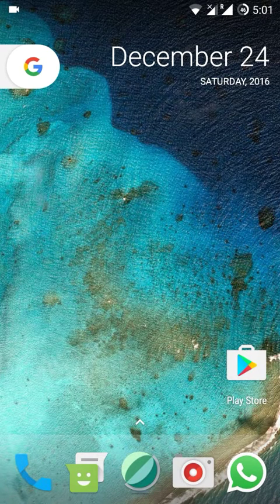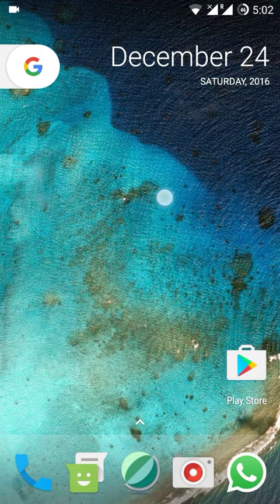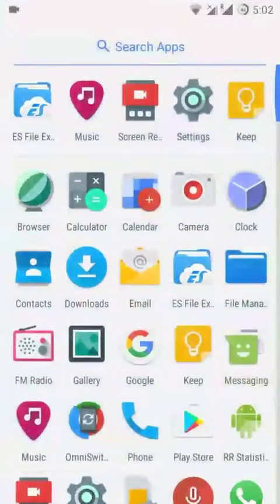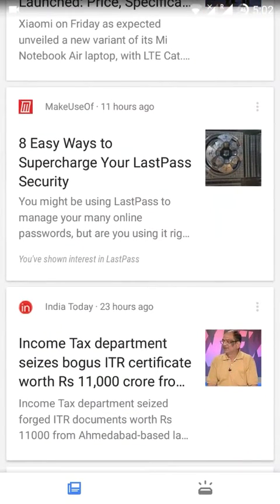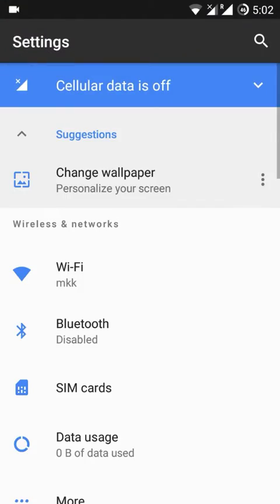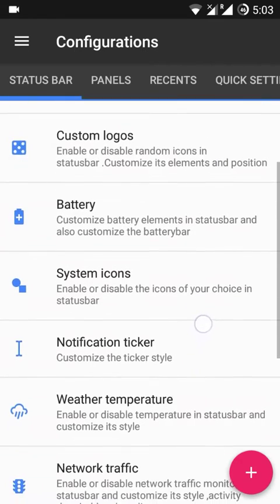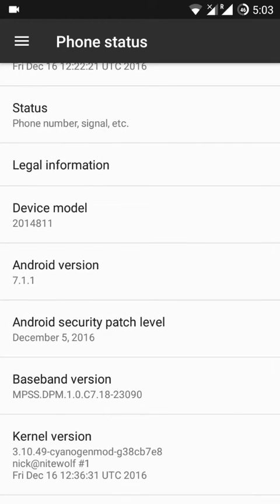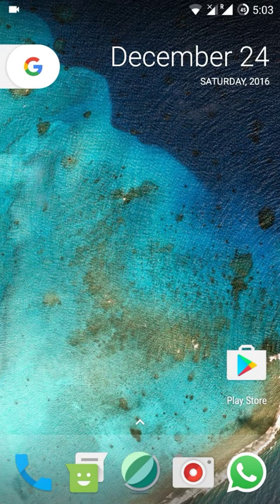Google Pixel on Redmi 2 ( android 7.1.1 Nougat )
This video shows a quick review of resurrection remix rom based on android 7.1.1 nougat with the default google pixel launcher. This is an excellent rom for day to day usage. It is fast and mostly stable. We get all the features of pixel launcher. Links for how to download and flash the rom is given below :